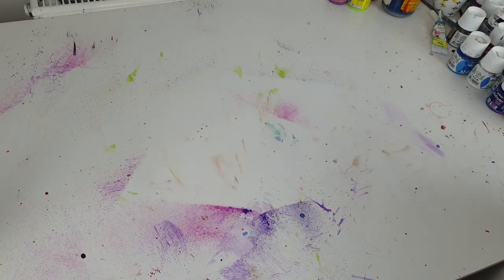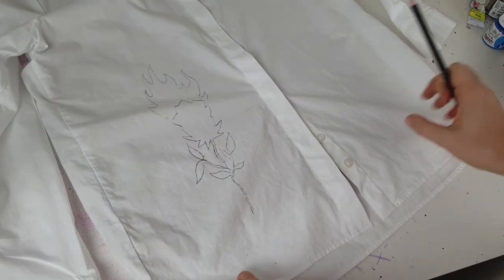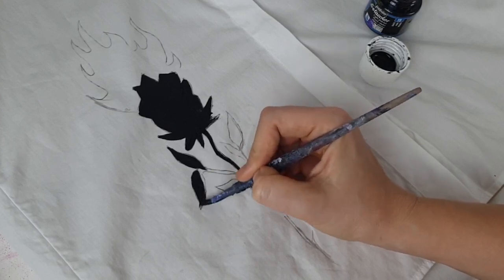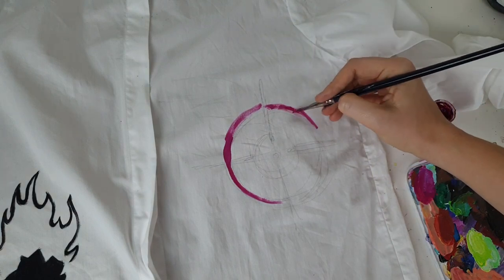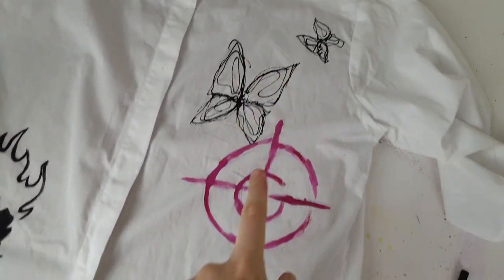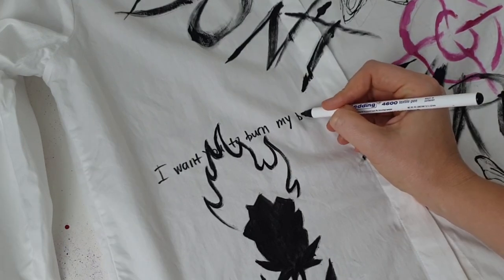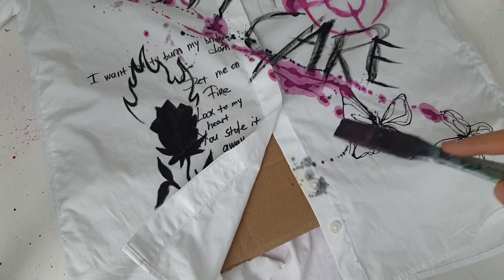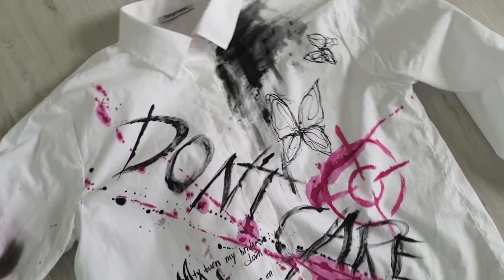Real Time 20 mins Shirt Customization - How to Paint Your Clothes FAST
In this video I am going to real time paint my shirt. I wıii show you the fastest way of clothes customization, following the techniques I used in this video you will be able to create cool and eye-cathing customization in only 20 minutes! And even people with no artistic skills will be able to create such customization. Style which I will show you in this video is perfect for the beginners , for people who afraid to paint on clothes and for people who don't want to spend much time on painting their clothes. So Paint Wear Go!